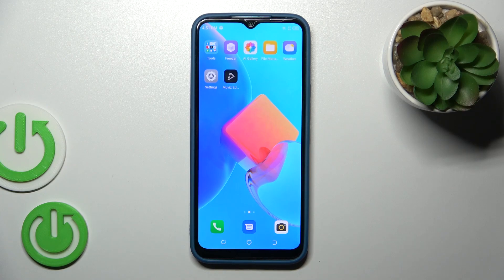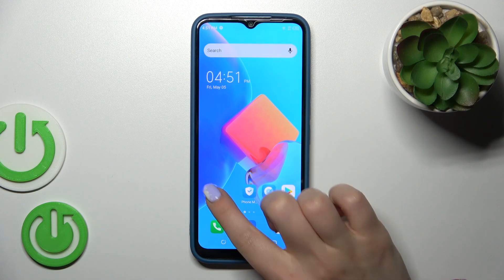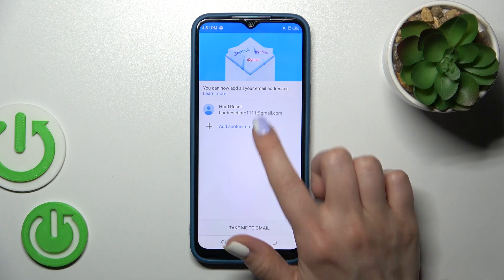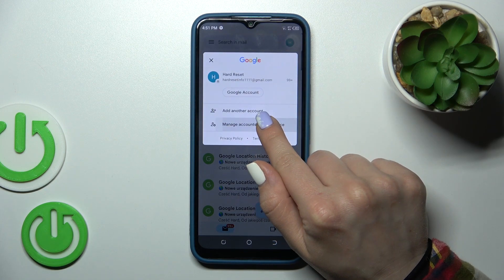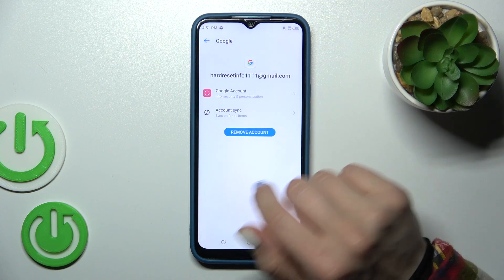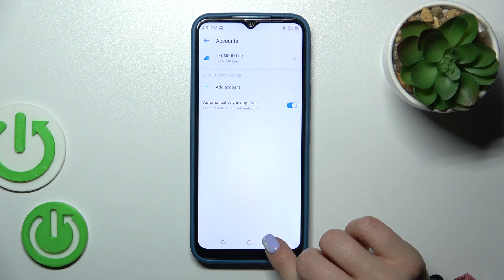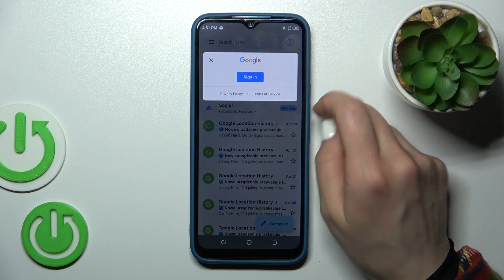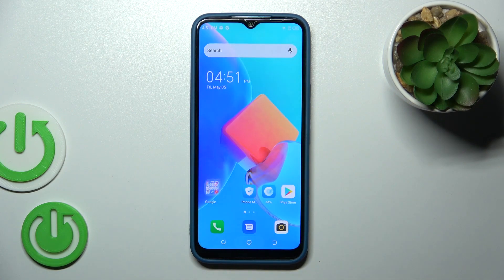How to Sign Out from Gmail Account on Tecno Spark Go 2022 - Logout Gmail Account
Find out more about Tecno Spark Go 2022:
Hello there! If you're in search of a method to sign out of your Gmail account on Tecno Spark Go 2022, our video tutorial is here to help. Our technician will guide you through the process of accessing the Manage Accounts section and deleting your Google account from the device. Thank you for tuning in to our tutorial, and we hope you find it helpful! If you want to know more about your Tecno Spark Go 2022, visit our YouTube channel.

How to sign out from a Google Account on Tecno Spark Go 2022? How to log out from Gmail on Tecno Spark Go 2022? How to manage Google accounts on Tecno Spark Go 2022? How to remove a Google account in Tecno Spark Go 2022?